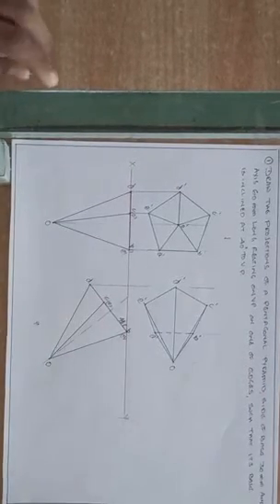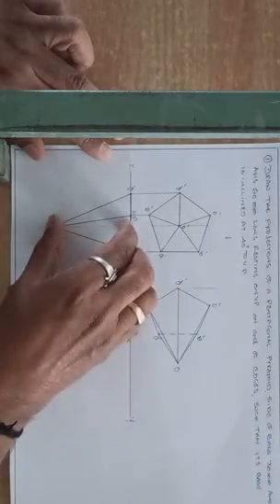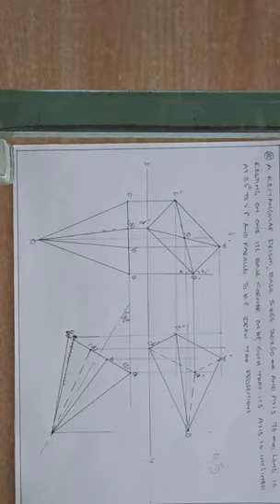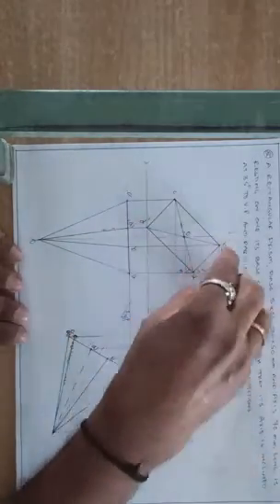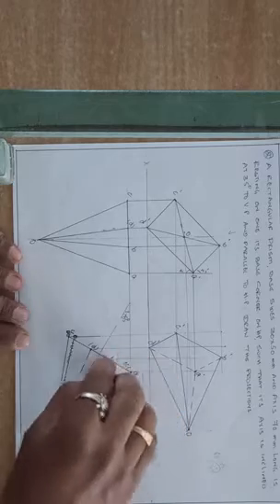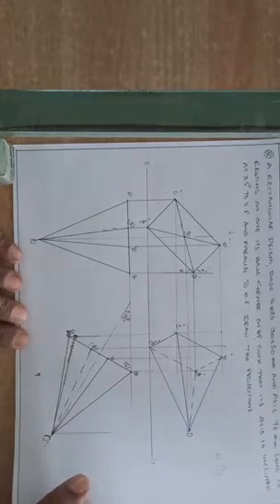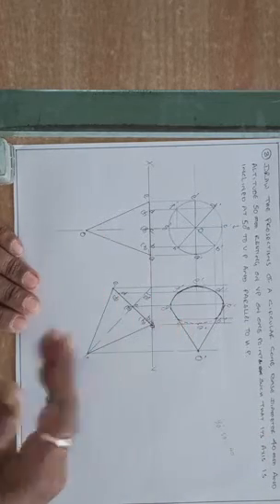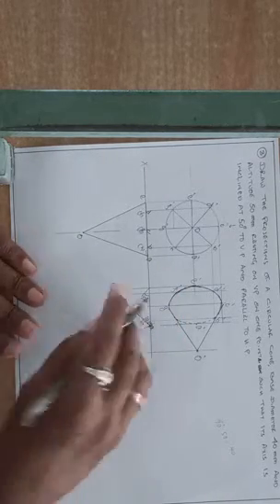Solid - Axis inclined to VP 2